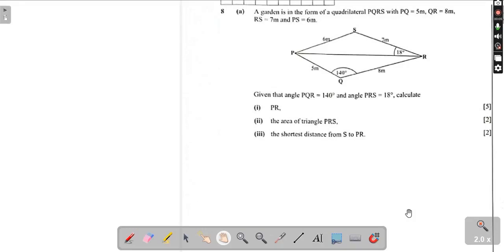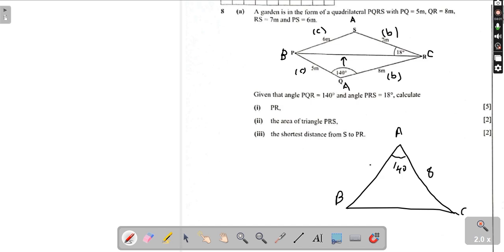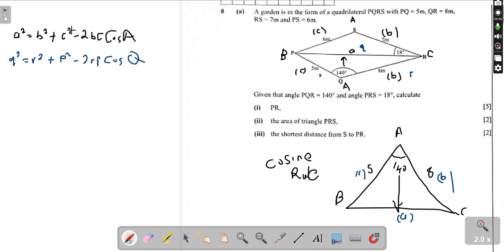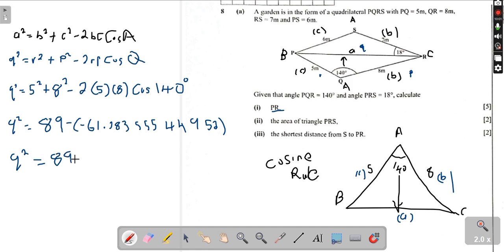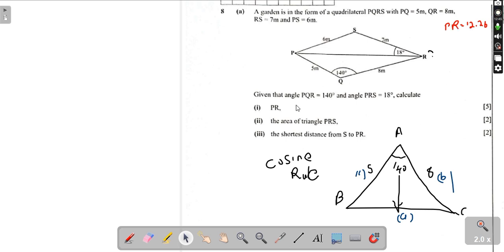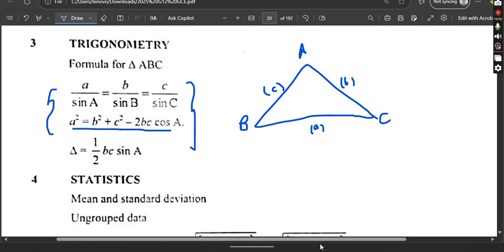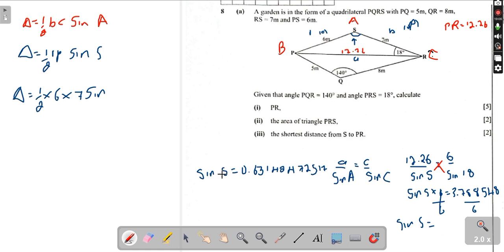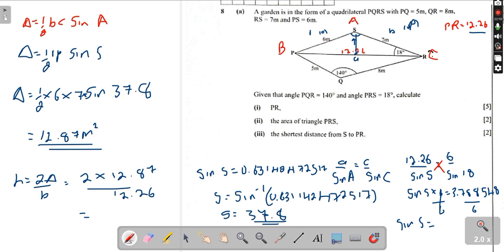2025 GCE Mathematics P2 Trigonometry